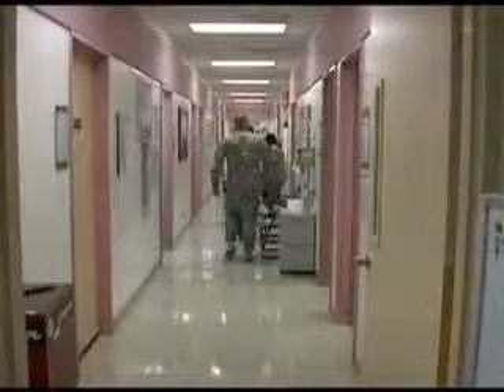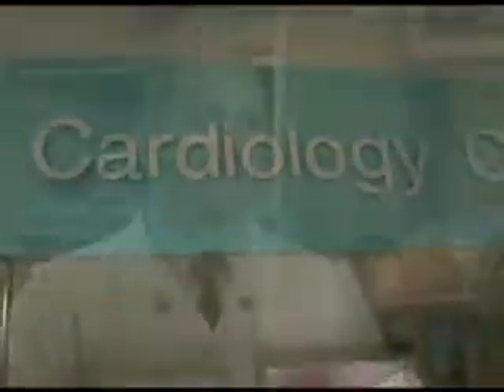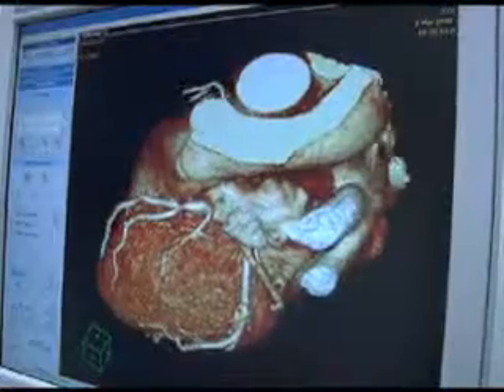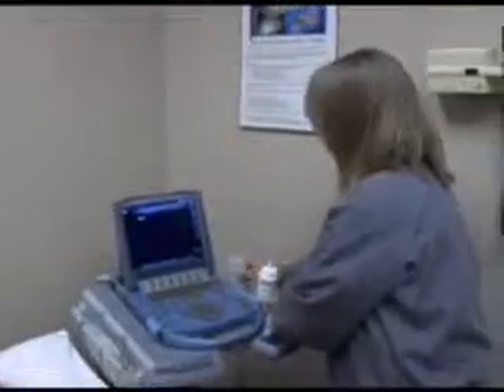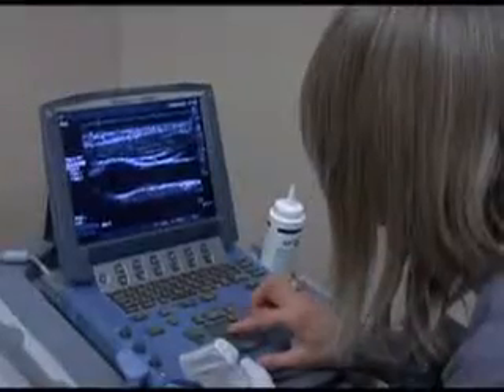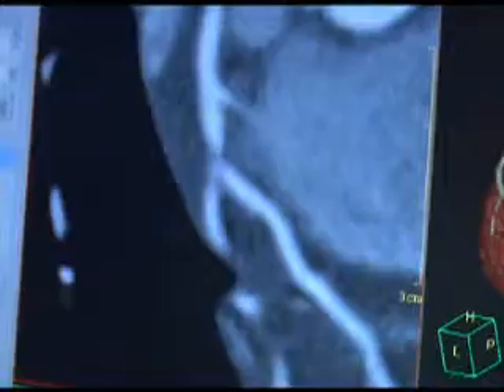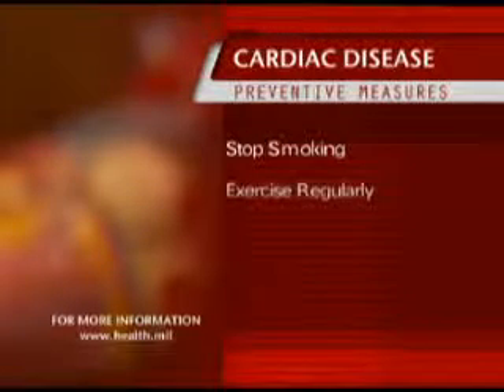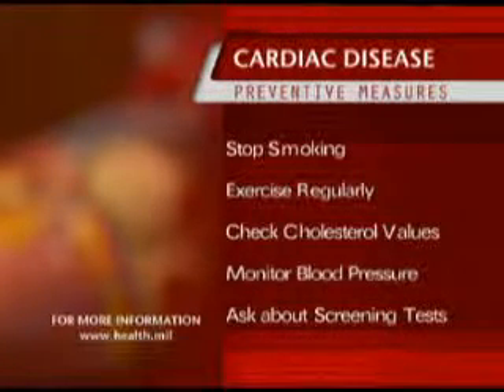Heart Health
Maj. Todd C. Villines, the Co-Director of Cardiac CT at Walter Reed Army Medical Center, discusses the comprehensive service they provide for a wide-array of cardiovascular conditions.